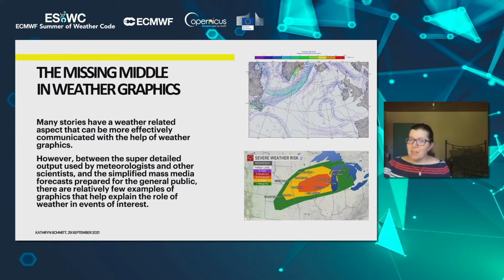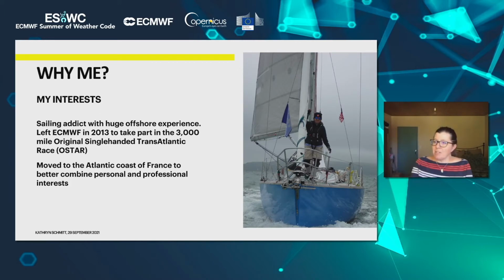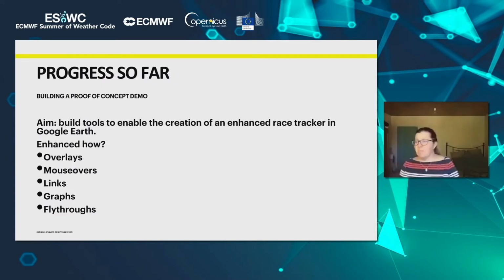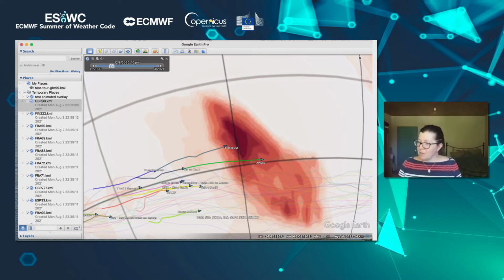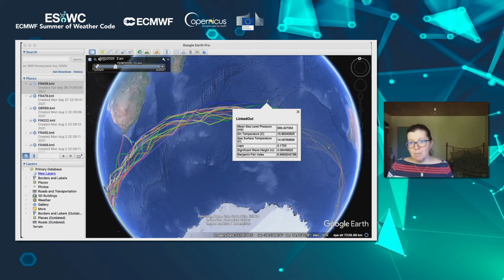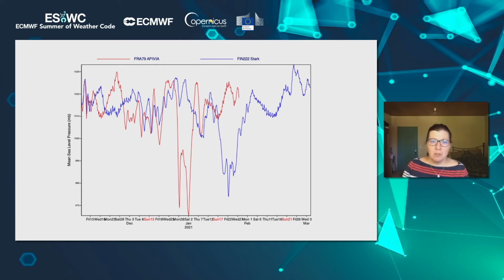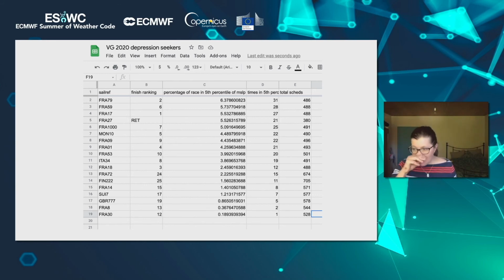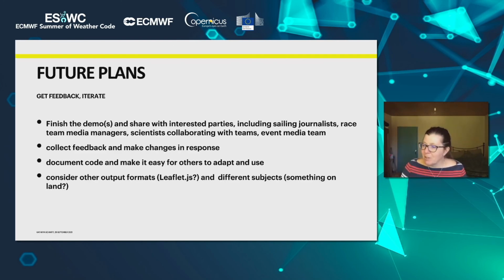Meeresvogel - ESoWC 2021 Final Presentation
Meeresvogel

Project Meeresvogel seeks to make it easier to incorporate weather visualisations into multimedia presentations. We will design and develop a Python module which enables users to create interactive Google Earth presentations which are enhanced with weather data and visualisations from MetView.

Using this module, we aim to create three examples to demonstrate how this could be useful to diverse audiences wanting to explore various aspects of the 2020/21 Vendée Globe Race, a sporting event in which 33 skippers set out to race their 60 foot yachts solo non-stop around the world.

We will explore ways in which weather visualisations can provide insights for the public following the race, the race teams wanting to analyse performance data, and scientists analysing the oceanmet observations which were collected by a number of the boats during the race.